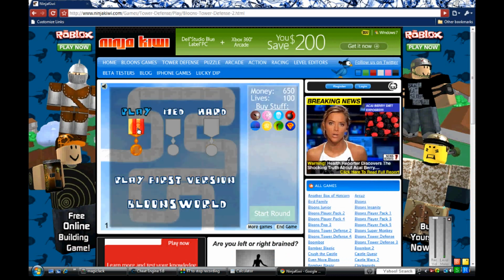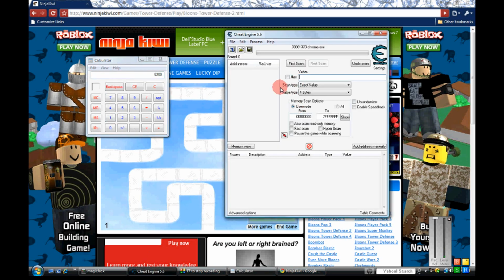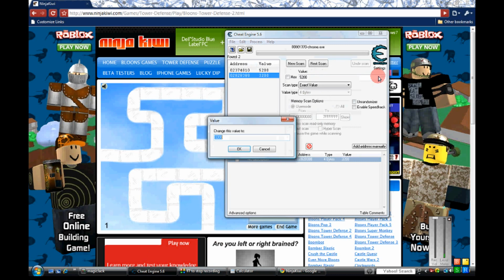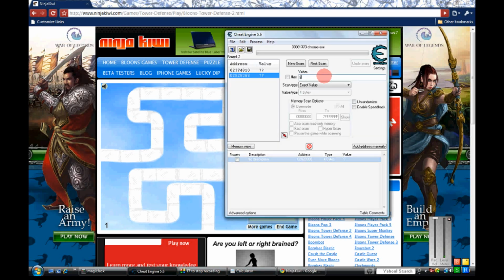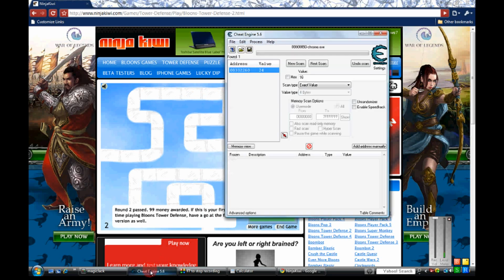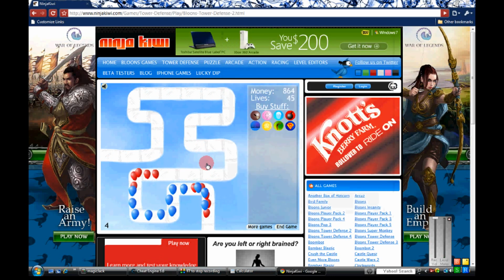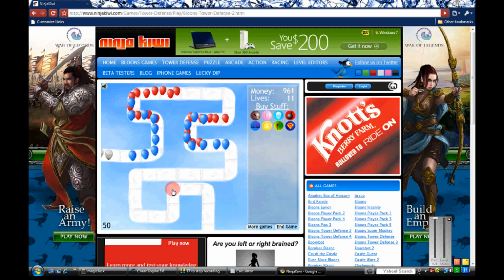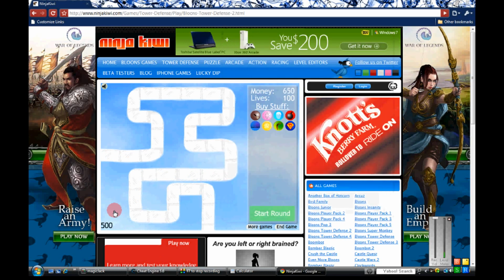How To Hack Flash Games (Advanced-ish)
This is a video on how to do something I forgot to mention in my previous video.

Have any errors? Send me a video response. Screen recorder and video editing software below. :)